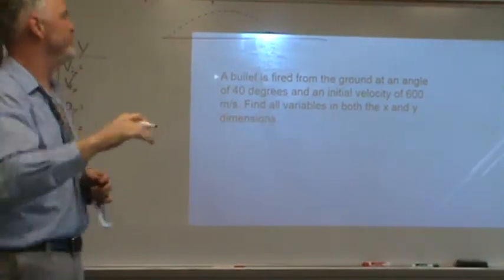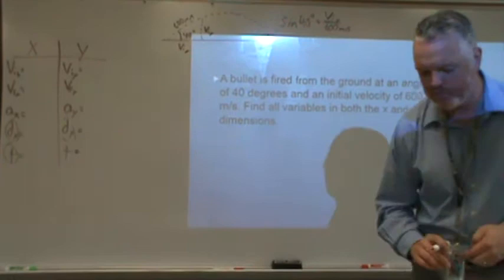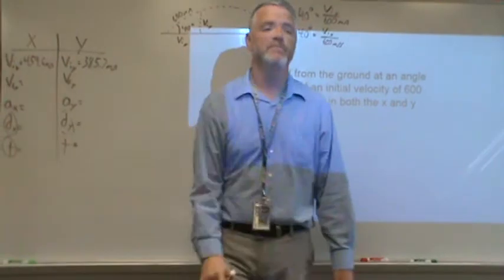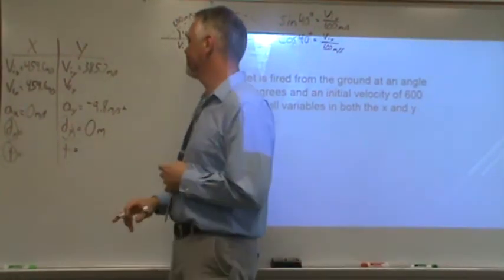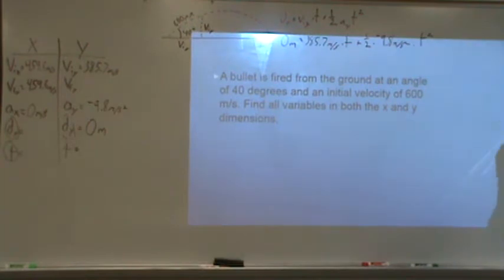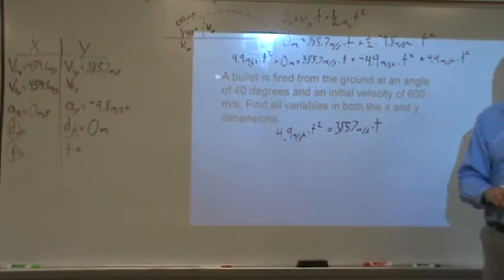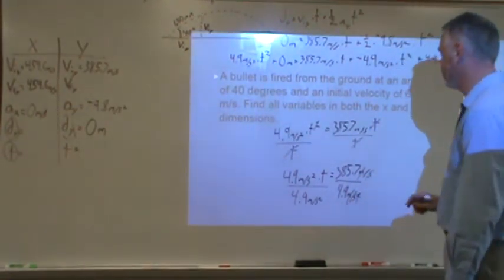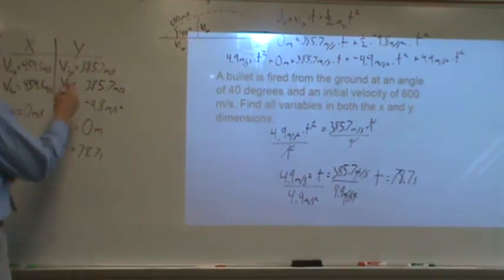Projectile Motion in 2 Dimensions Example Problem 2 part 1